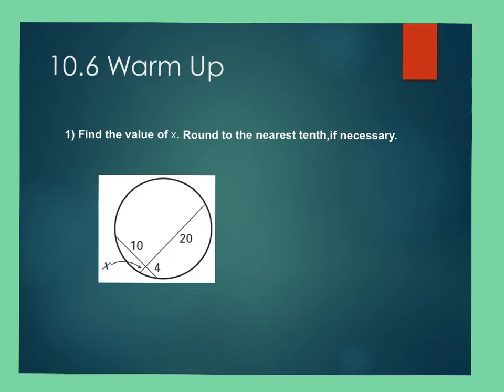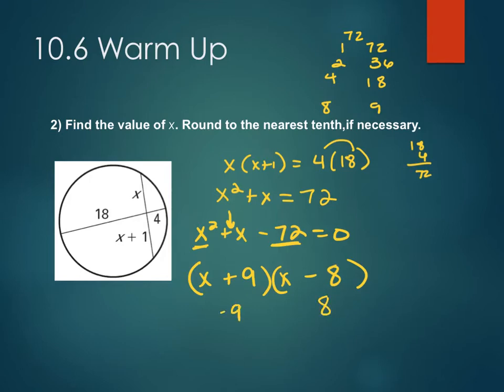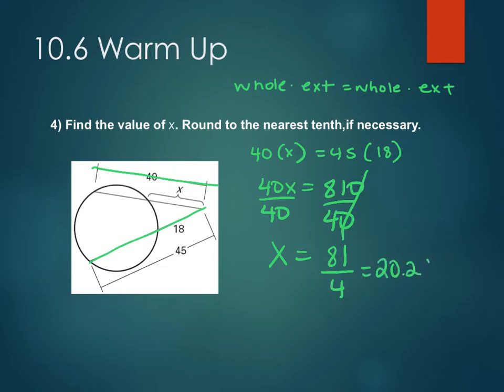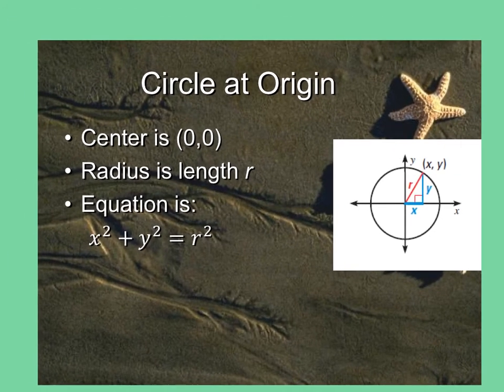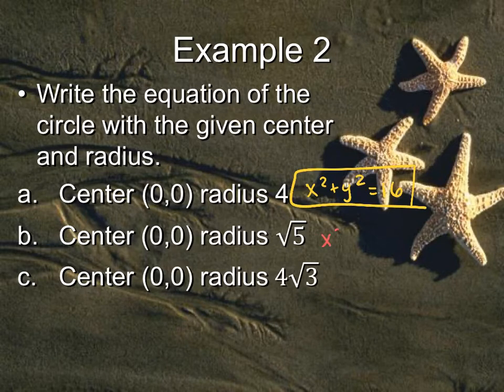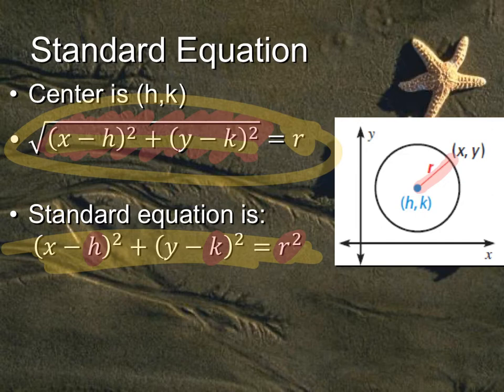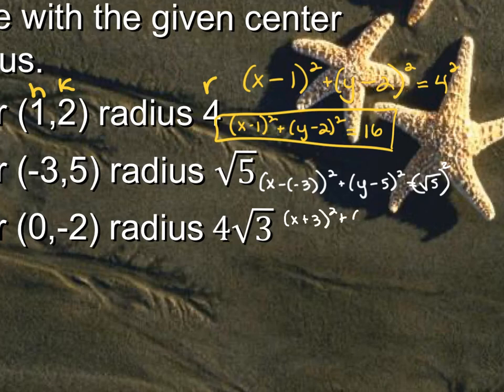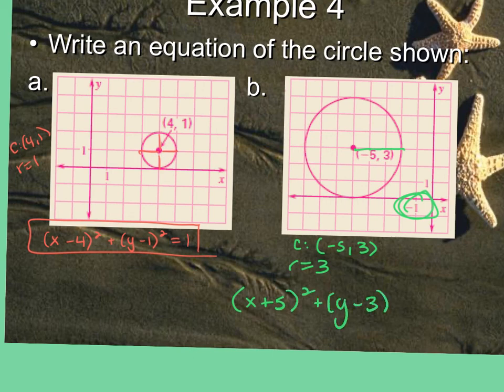2.28_10.7 Equations of Circles